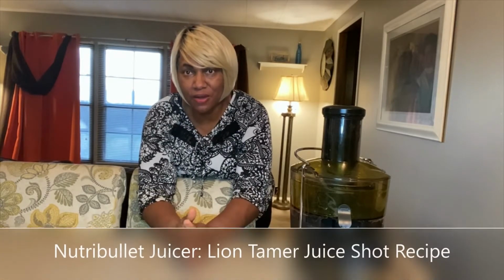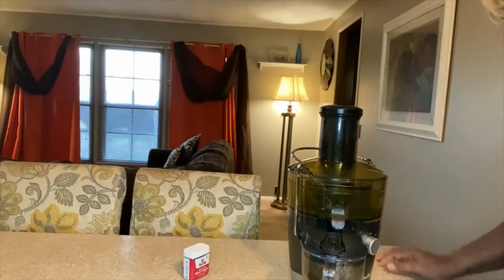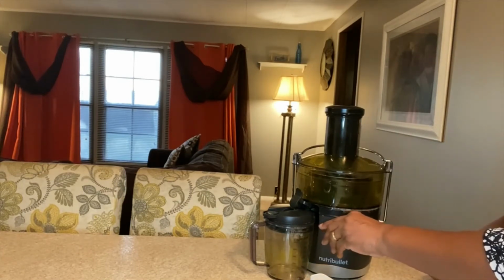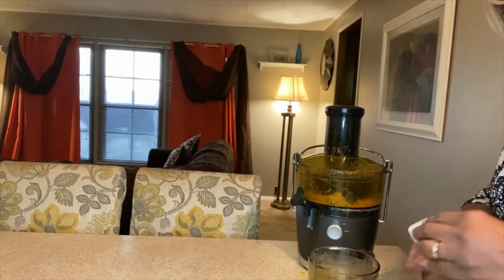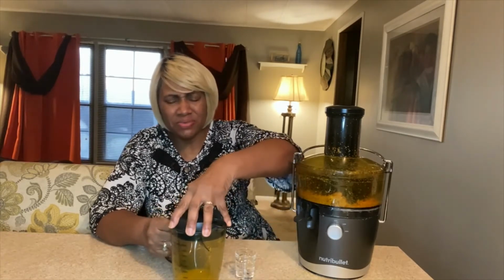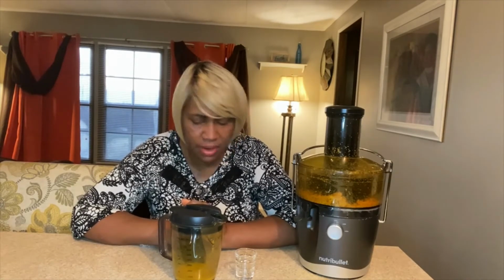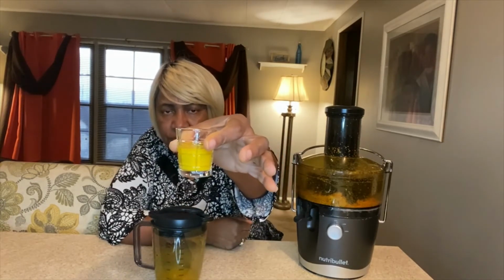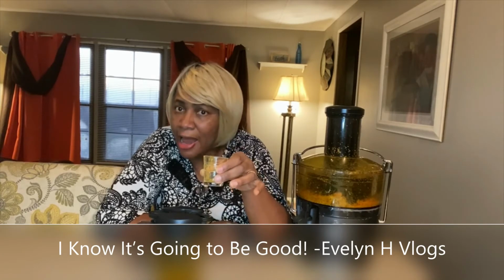Juice Shot |Nutribullet Juicer Lion Tamer Shot Recipe| Turmeric, Ginger, Pepper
Hi! This video will show you how to make the NutriBullet Juicer Lion Tamer shot recipe. This juice shot has Anti-inflammatory compounds and boosts the immune system. I love my NutriBullet Juicer! The NutriBullet Juicer is easy to assemble, use, and clean.

- - Health Education - -

1)  What You Need to Know About Juice Safety | FDA